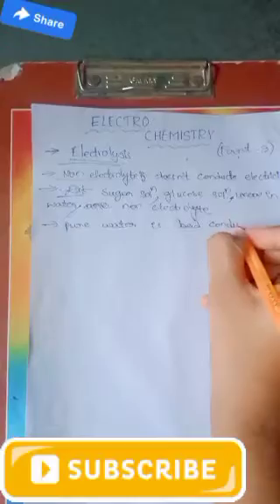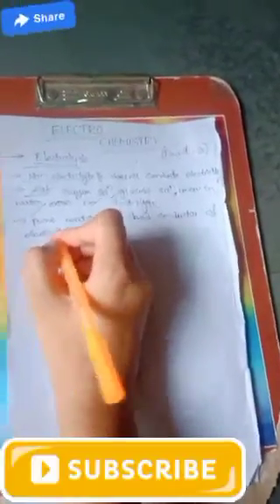Electro Chemistry (part-2)Introduction#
Are you preparing for Jee or Eamcet coaching.

SUPER SRINIVAS

watch all our videos of Electro Chemistry & solid State & solutions